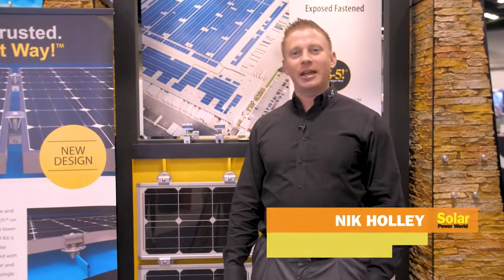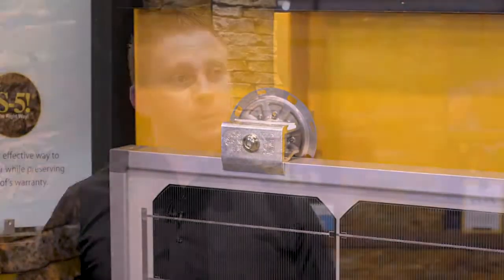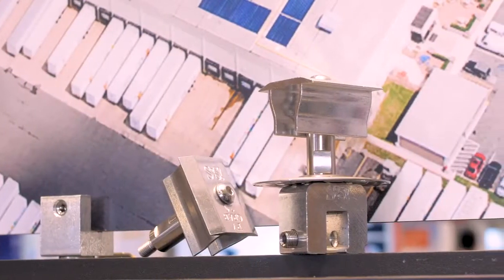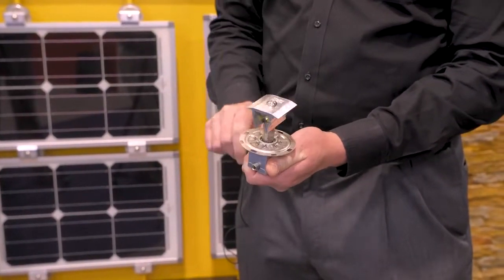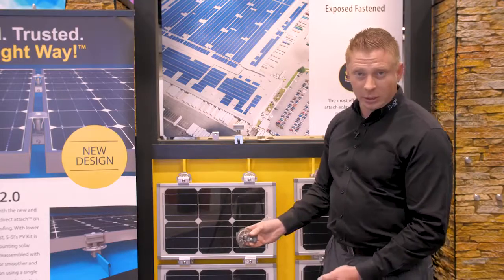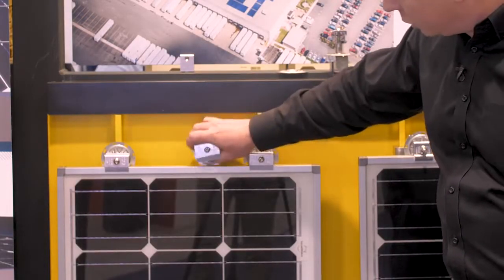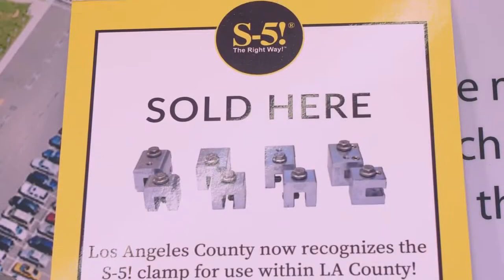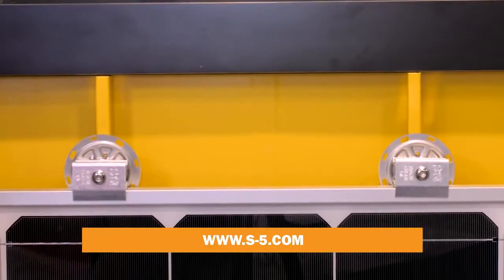The PVKIT 2.0 at Solar Power International 2018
From Solar Power International 2018 in Anaheim, CA.

Check out the New and Improved PVKIT 2.0 is for direct-attachment of solar panels.With S-5! zero-penetration attachment technology and PVKIT 2.0, the solarized metal roof is the most sustainable system available –and without compromising roof warranties! This PVKIT comes preassembled and only requires a single tool to drive the top bolt, which the same tool is used with the S-5! clamps as well. The S-5 PVKIT 2.0 is designed to save you time and money!